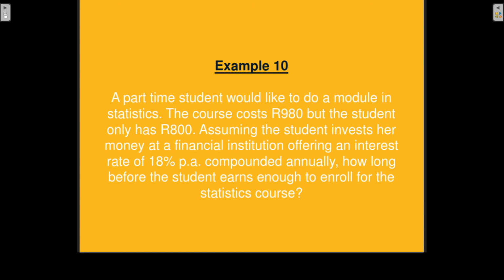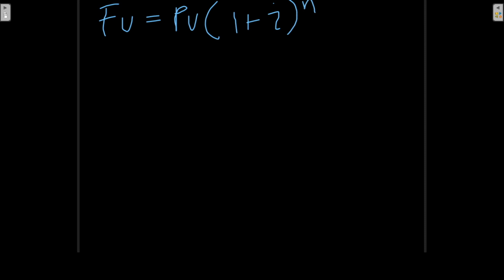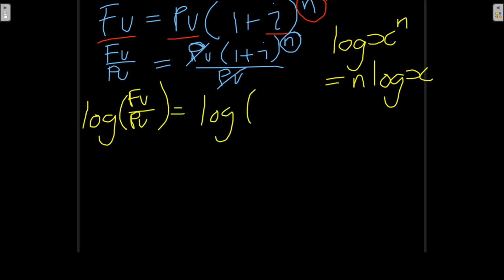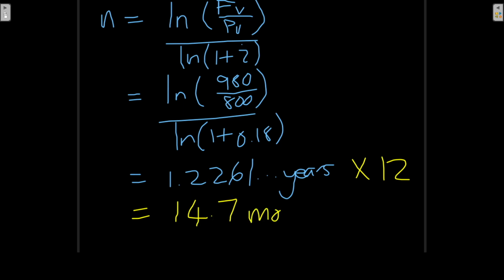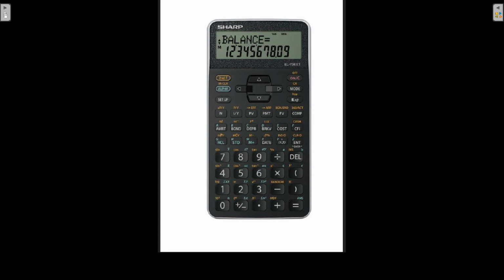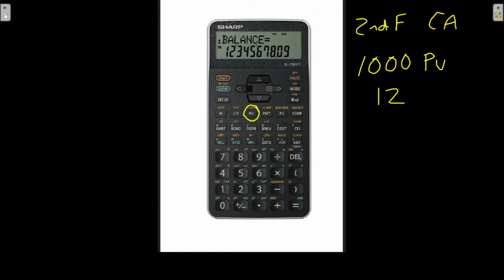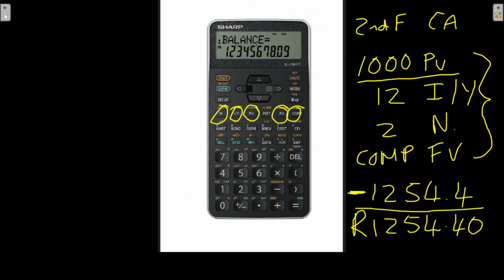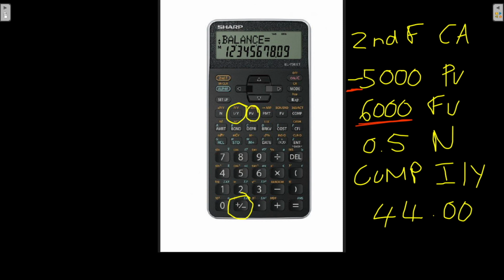STAV101 Lecture 2C: Compound interest Example 10 and introduction to financial calculator